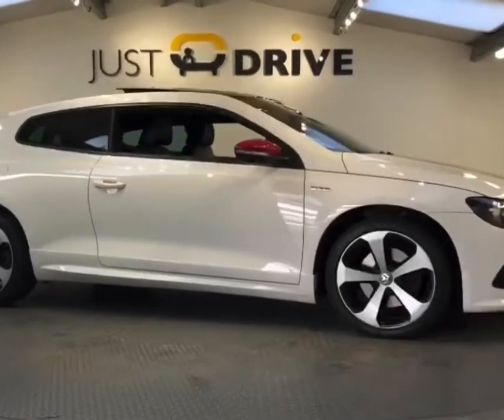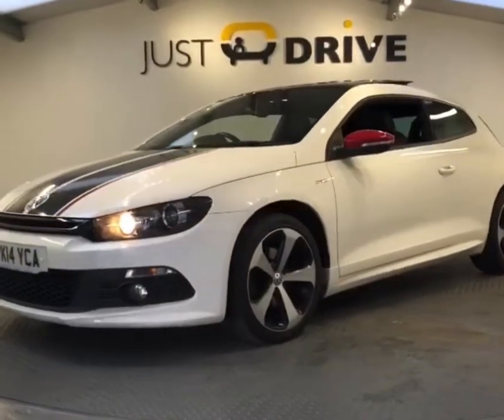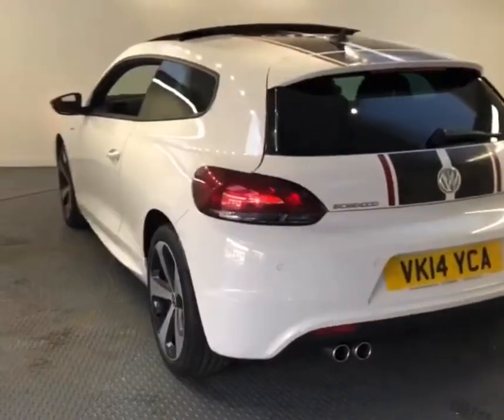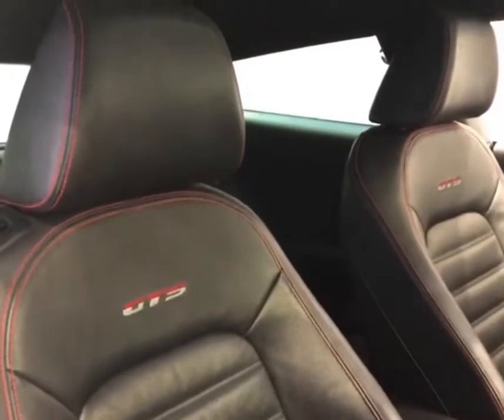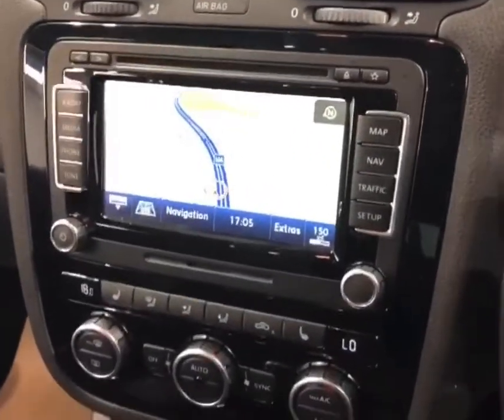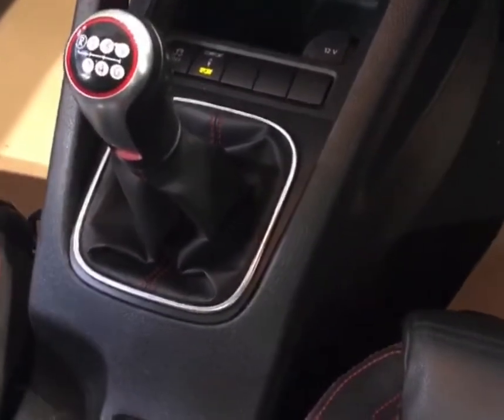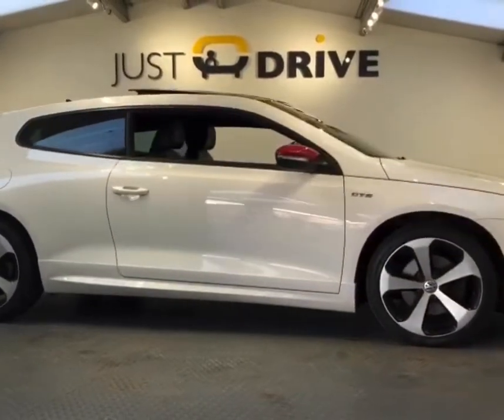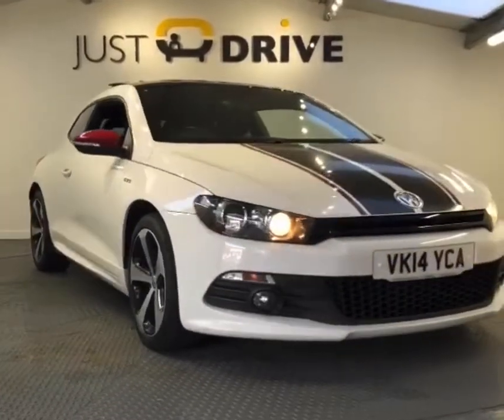2014 VOLKSWAGEN SCIROCCO 2.0 TDI 177 GTS 3DR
Seriously sporty SCIROCCO GTS that has performance, economy and is surprisingly practical ! Comprehensive service history includes recent timing belt and water pump replacement.  Superb spec' includes heated leather sports seats, touchscreen media with Navigation, elec' sunroof, ParkPilot, 18" alloy wheels, dual zone climate control and full GTS body decals.  All vehicles are supplied with a brand new MOT with no advisories, interim service and warranty at point of sale. We also provide a 128 Point Inspection and Approval from the AA for complete peace of mind together with FREE 12 month basic AA Roadside Assistance